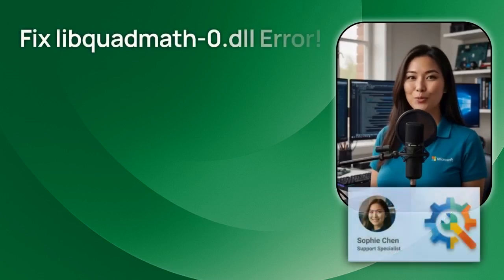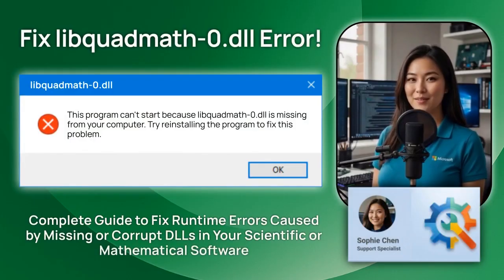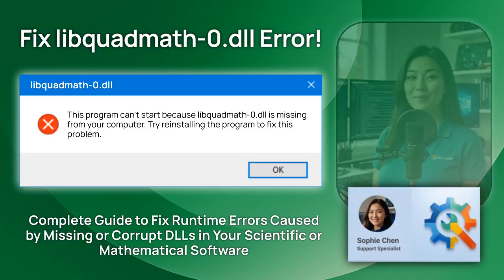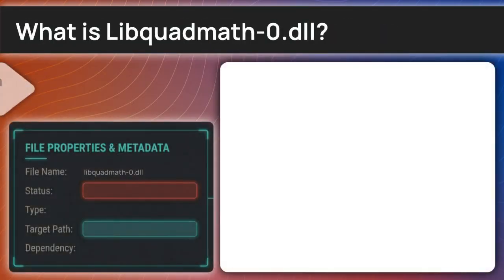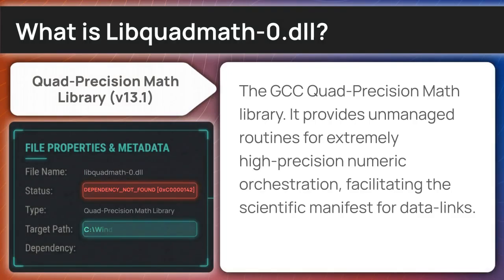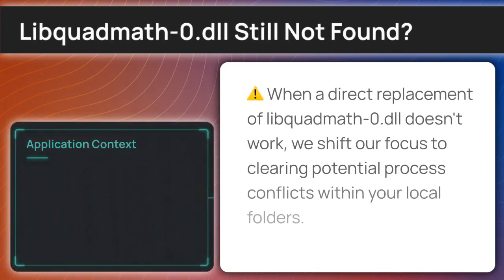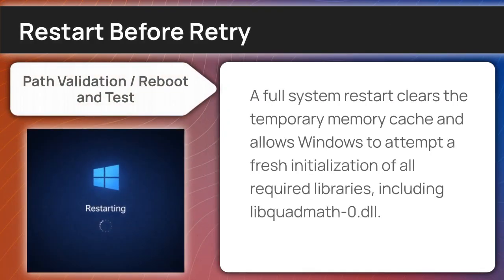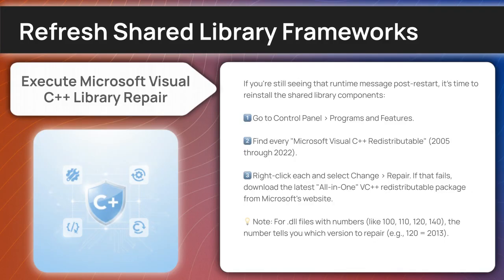Fix libquadmath-0.dll Error!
Libquadmath-0.dll: Pro Guide for Repairing Missing or Corrupt DLL Errors in Your Scientific or Mathematical Software. 🛠️⚙️ Additional details regarding an optional system tool are available

Is Your scientific or mathematical software crashing or failing to launch due to Libquadmath-0.dll? When this DLL is unavailable, applications may fail to start or behave unpredictably.

What is Libquadmath-0.dll? The GCC Quad-Precision Math library. It provides unmanaged routines for extremely high-precision numeric orchestration, facilitating the scientific manifest for data-links.

Libquadmath-0.dll is a type of Mathematical Library DLL that uses the Quad-Precision Math Library in Your scientific or mathematical software. In this video, I’ll walk through commonly recommended troubleshooting steps to help address this issue.

▶ What We'll Cover:

- Research the libquadmath-0.dll library
- Updating required libquadmath-0.dll components

Timestamps:

00:00 - Fix libquadmath-0.dll Missing or Not Found Error (Easy Method)
00:20 - What Is libquadmath-0.dll File and Is It Safe
00:38 - Reinstall libquadmath-0.dll to Fix Missing or Not Found Error
00:57 - Reboot Windows After Fixing libquadmath-0.dll Error
01:15 - Fix libquadmath-0.dll Error by Refreshing Shared Libraries
02:00 - Do Not Download libquadmath-0.dll from Random Websites